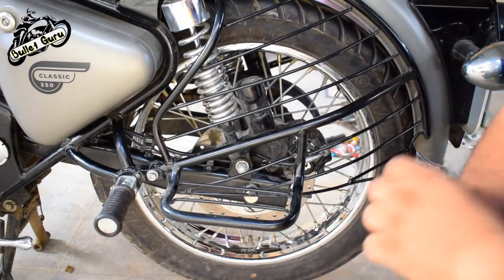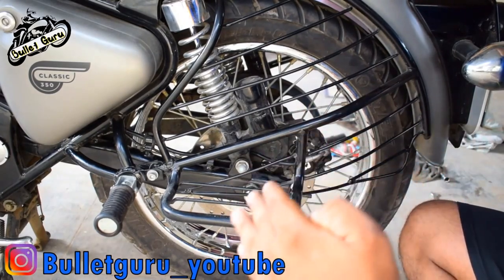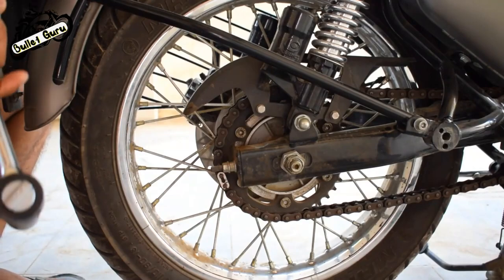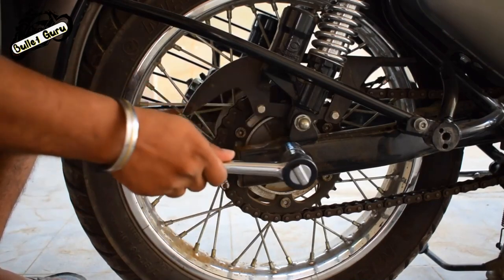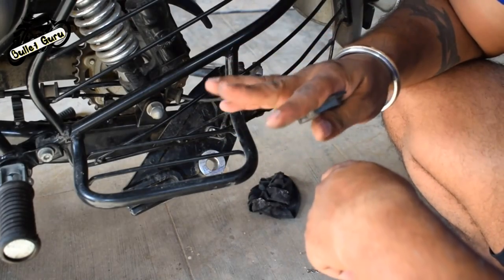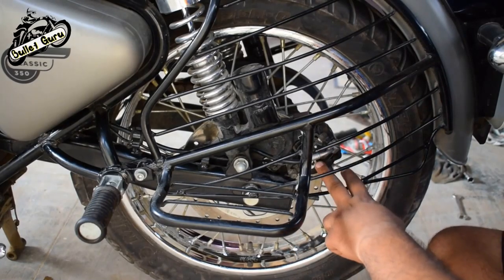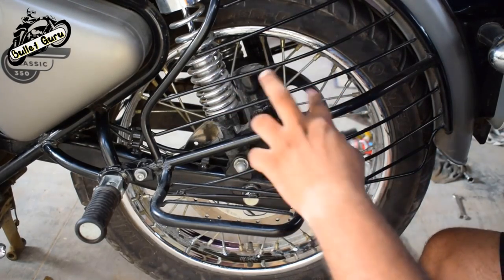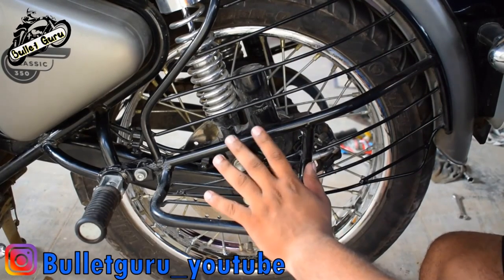Rear Disc Brake काम नहीं करता | Solution For All Bikes || DIY at Home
This TIPS is for All BIKES & Royal Enfield

CLEANING & POLISH BUY LINKS

MATTE POLISH

CHROME & METAL POLISH

INSTANT SHINE POLISH

TYRE SHINE POLISH

FULL CLEANING KIT COMBO

OFFER BUY LINKS

BS3 Headlight switch AHO off

CLEANING & CARE POLISH
1. Microfiber Cleaning Cloth
2. Chain Cleaner Brush
3. All in One Cleaner Polish
4. Body cover Silver
5. Matte Paint Polish
6. Motul Combo(Lube & cleaner)
7. RE Body Cover
8. WASH SHAMPOO
9. FAST WAX SPRAY
10. 3M WAX
11. SCRATCH REMOVER

LIGHT & HEADLIGHT
1. DRL LED Headlight 105W
2. DRL LED Headlight 50W
3. DRL LED ANGLE EYE HEADLIGHT
4. C6 65000k LED LIGHT
5. NIGHTEYE LED LIGHT
6. Grill Set (Metal)
7. Indicator Set
8. Headlight Black Ring
9. 6 LED Fog Light Set
10. 12 LED Fog Light set
11. OSRAM 100/90W LIGHT
12. 14 LED FOG LIGHT

CUSTOM & MODIFICATION PARTS
1. Engine Guard
2. Vibration Handlebar Rod
3. Clutch & Brake Lever Set
4. Mobile Holder with Charger
5. Simtac Hazard Flasher
6. Antenna with Light

RIDERS SAFETY & HELMETS
1. Royal Enfield Helmet MASK
2. Probiker Gloves
3. Steelbird Air SBA-2 Robot HELMET
4. STEELBIRD AIR SBA-2 MATTE BLACK HELMET
5. STEELBIRD SBA 1 R2K HELMET
6. VEGA RYKER BOLDER HELMET
7. VEGA RYKER D/V HELMET
8. KNEE & ELBOW GUARD *
9. STEEL KNEE & ELBOW GUARD

ENGINE OIL – 2.5 LTS
1. SHELL 15W50
2. CASTROL 15W50
3. GULF 15W50
4. HP(RE GUN) 15W50
5. SERVO 15W50
6. MOBIL SUPER 15W50

SILENCER
1. INDORI
2. INDORI BLACK WITH CLASSIC PLATE
3. Red Rooster Performance Chrome
4. Red Rooster Performance Black
5. Big punjab/ Long bottle
6. Mini punjab/ Short bottle
7. Moto Torque BEAT
8. Barrel Exhaust SCUD
9. Exploder Long Exhaust
10. Dolphin Exhaust

This video will really help you.